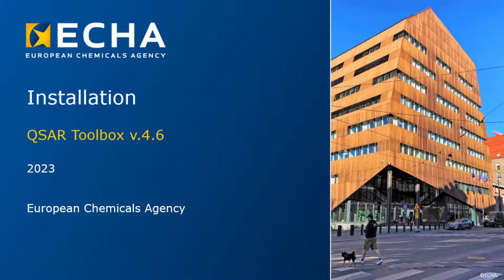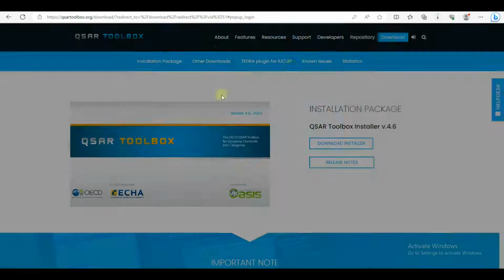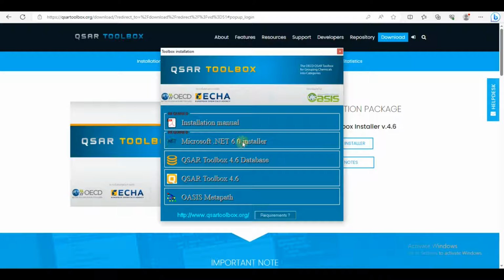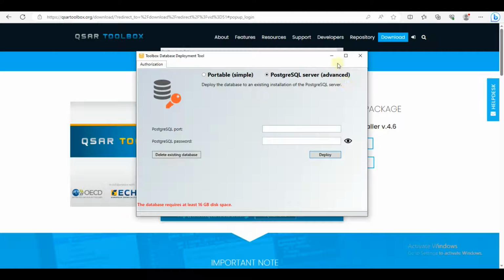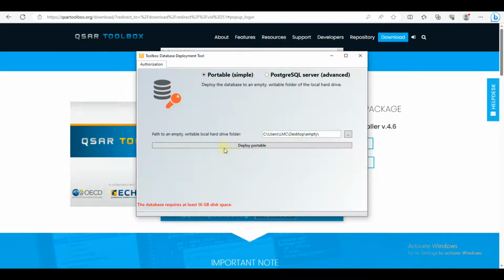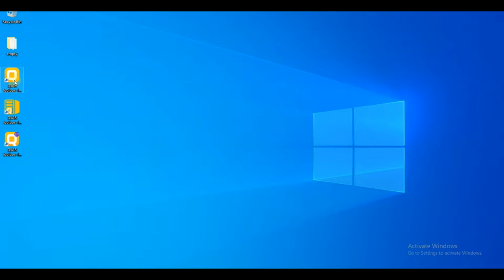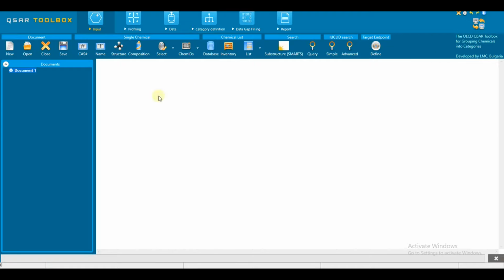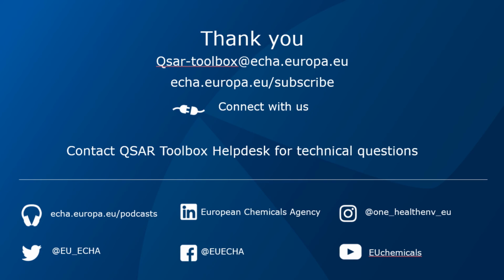1. Installation process - OECD QSAR Toolbox 4.6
Tutorial on the installation and simplified deployment of the QSAR Toolbox database. Getting the latest version of the QSAR Toolbox up and running on your computer. Whether you're a new user or upgrading from an older version, this tutorial has you covered.